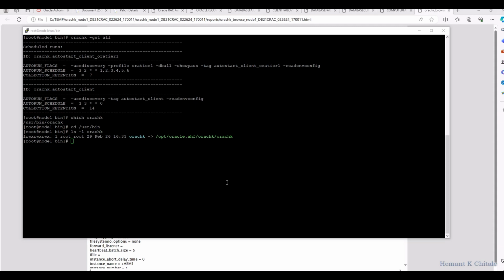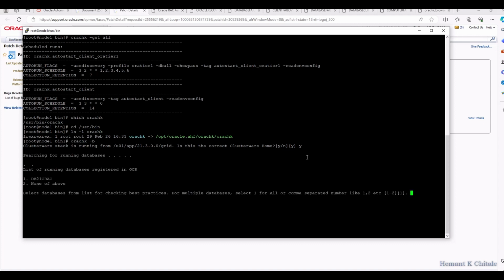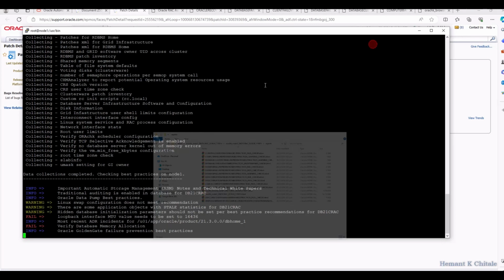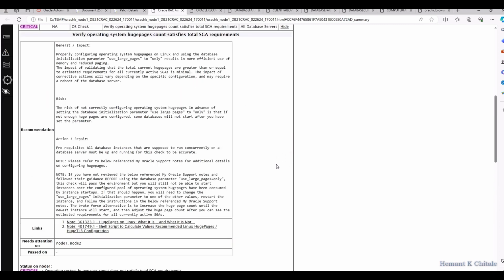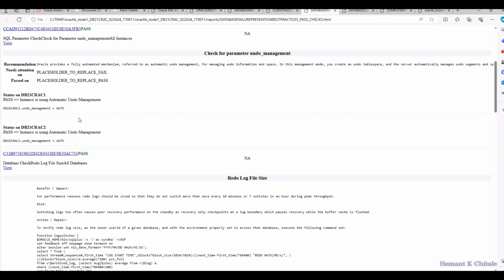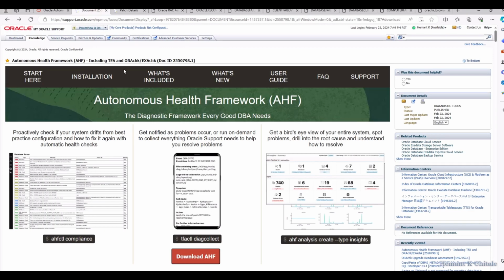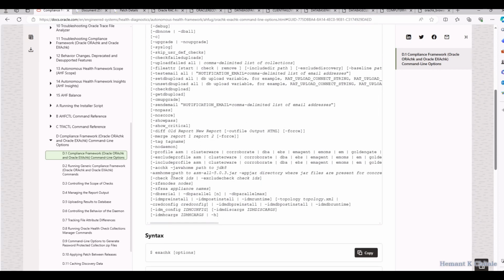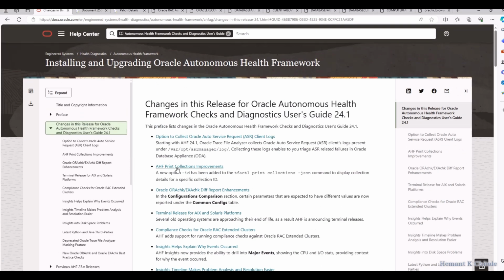RAC Running ORACHK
ORACHK is part of the Oracle Autonomous Health Framework.
See Oracle Support document
"Autonomous Health Framework (AHF) - Including TFA and ORAchk/EXAchk (Doc ID 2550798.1)"

On using ORACHK as an Upgrade Readiness Assessment tool, see Oracle Support document "ORAchk Upgrade Readiness Assessment (Doc ID 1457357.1)"

Referring to my in-video comment on the CRITICAL check for PDB Services, see these two blog posts :